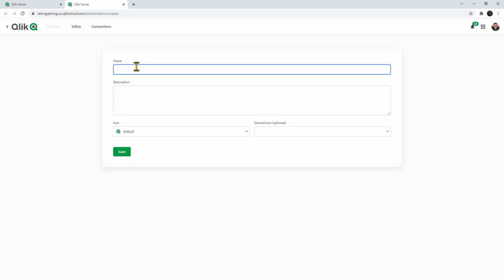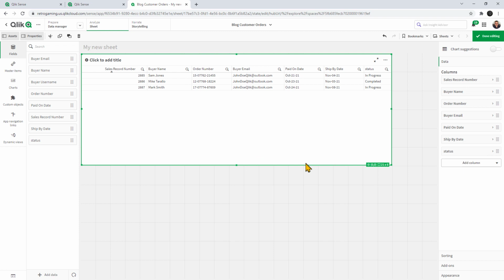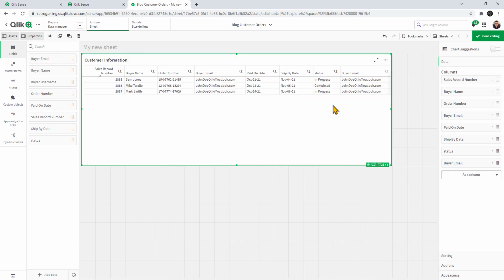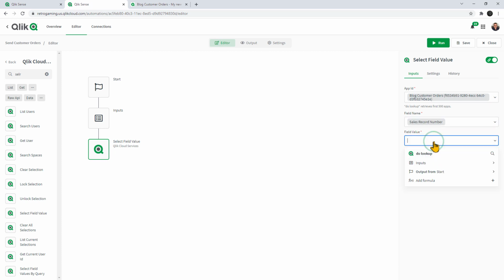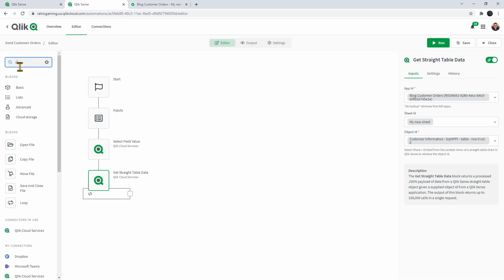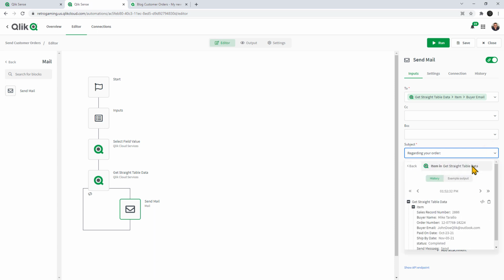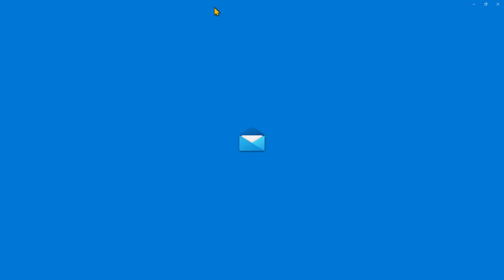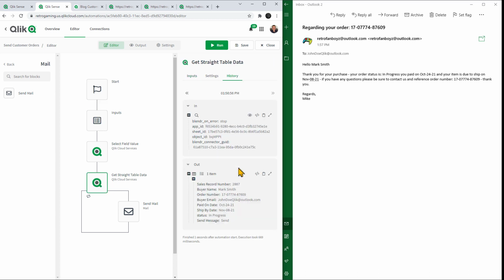Sending a Personalized Email to Customers using Qlik App Automation and Qlik Sense - Happy Together!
This tutorial shows you how you can easily create a Qlik Sense App and Qlik App Automation workflow to send a customized email message to your customers regarding their orders. It is obviously an oversimplification - but you can see how powerful the combination of Qlik App Automation and Qlik Sense are - they are... ♪ So Happy Together ♫